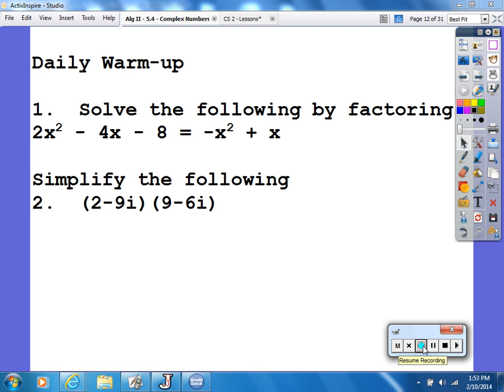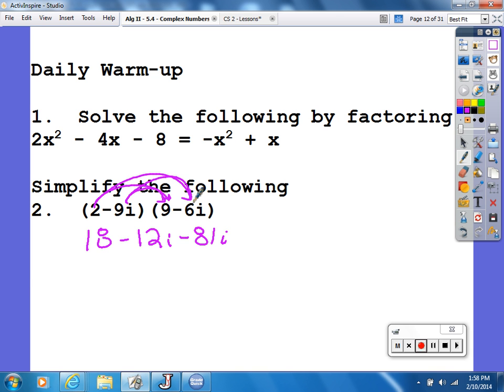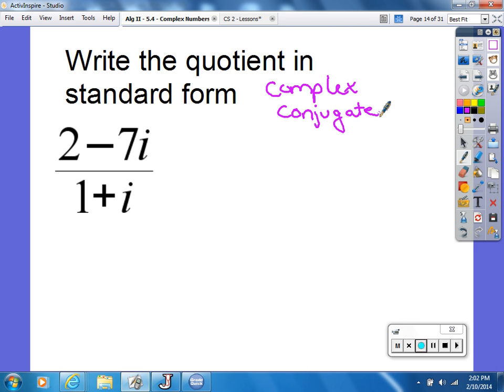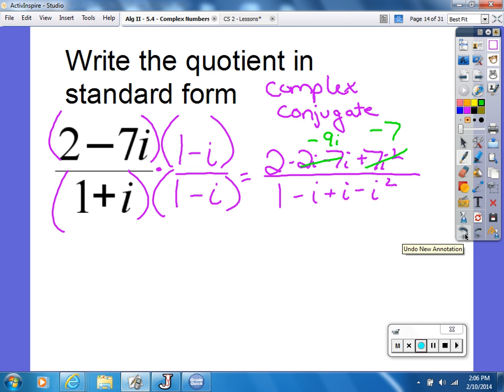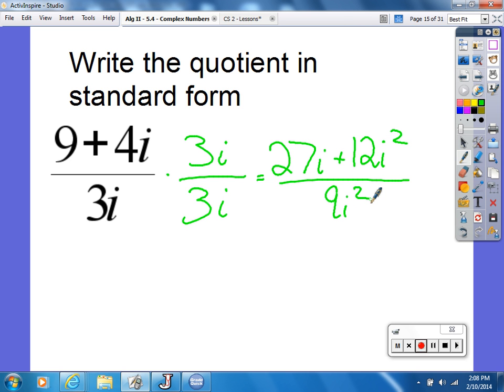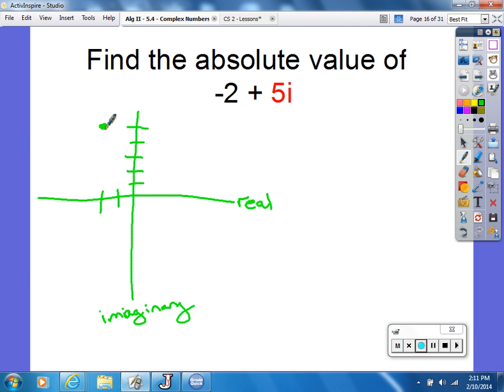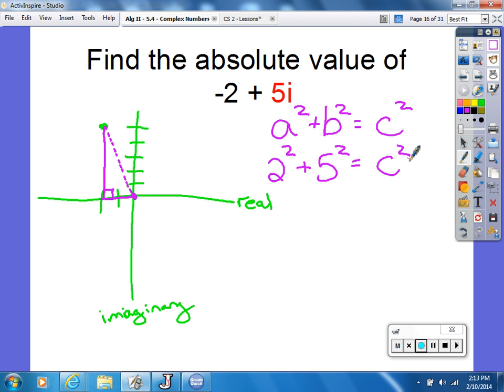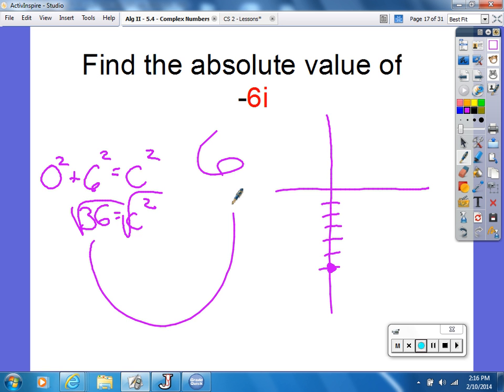Algebra II Chapter 5 Section 4b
Dividing imaginary numbers finding absolute value